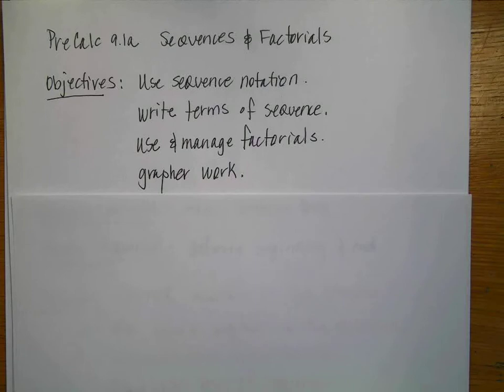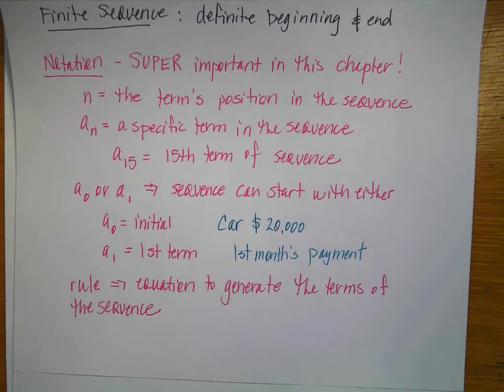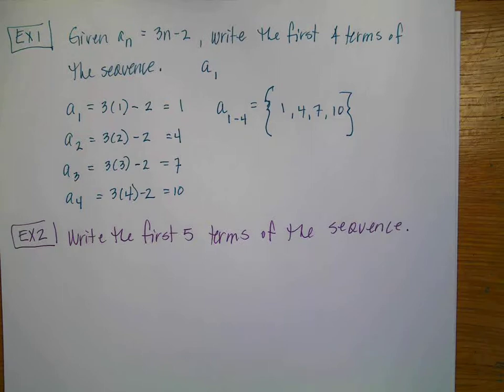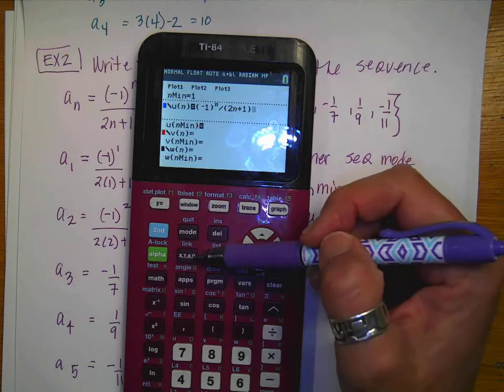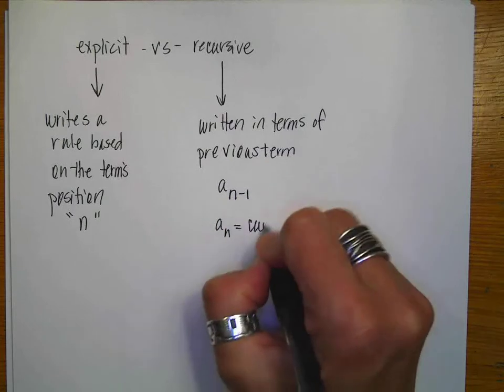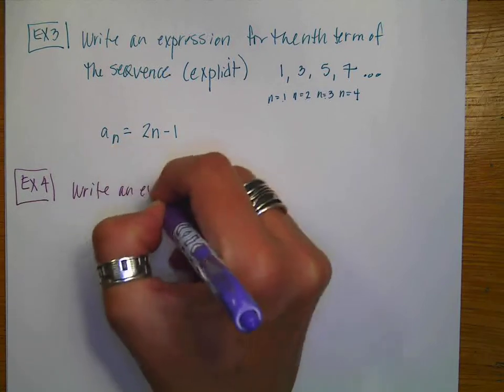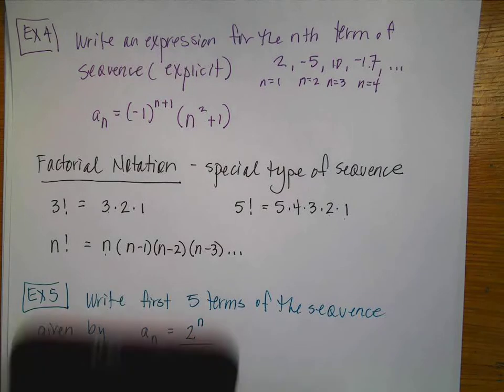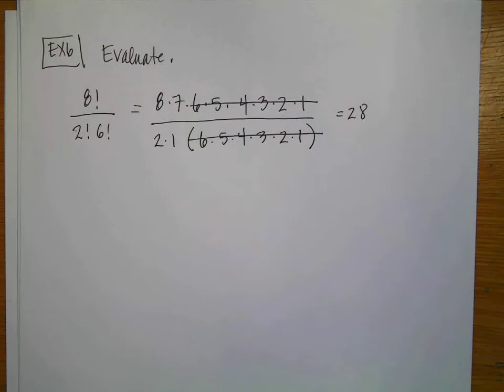PreCalc 9 1a Sequences and Factorials